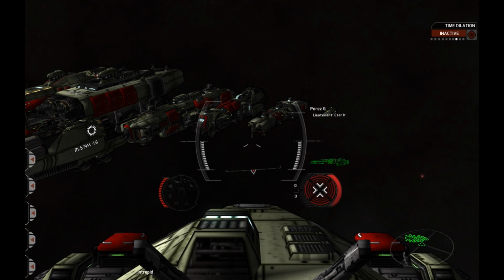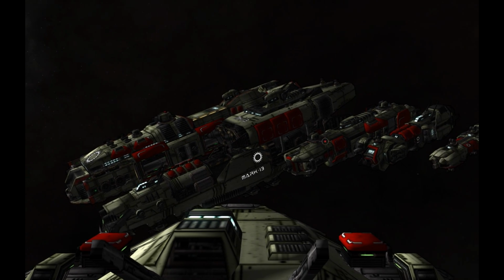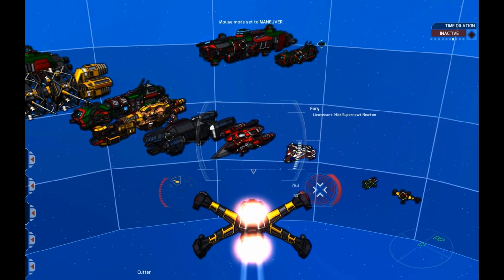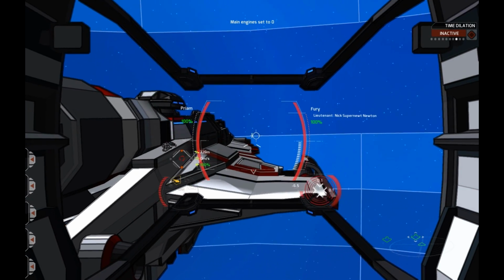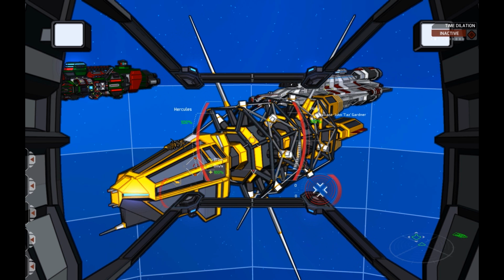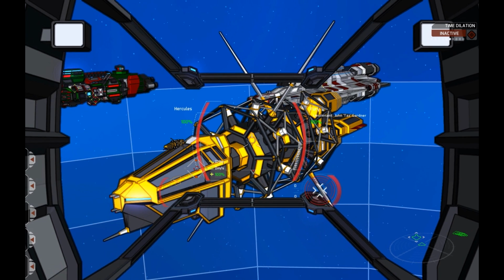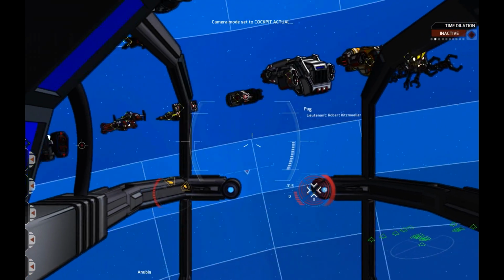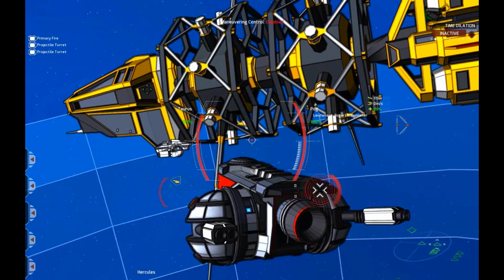Void Destroyer 2 - Dev Update: Ships - KS First Update